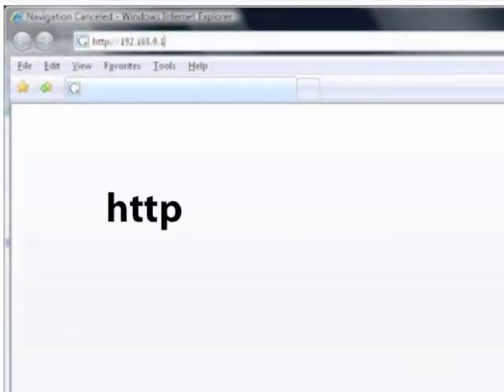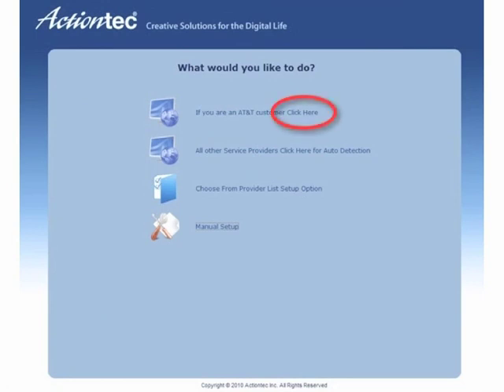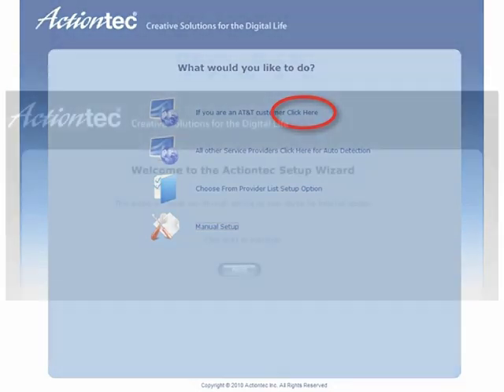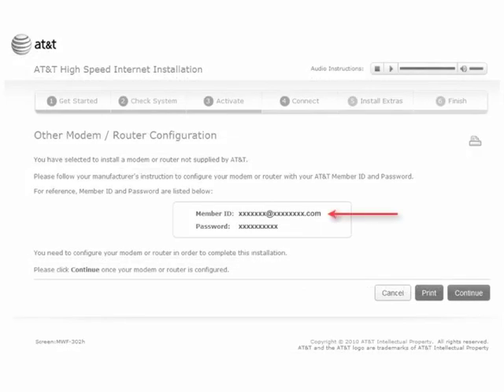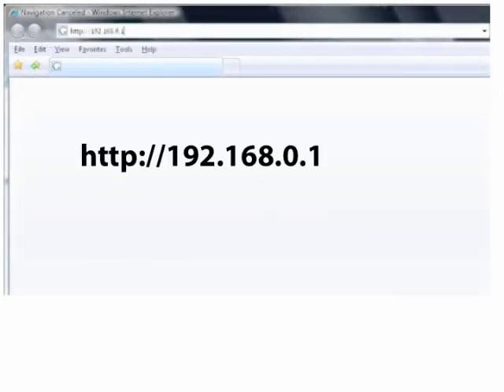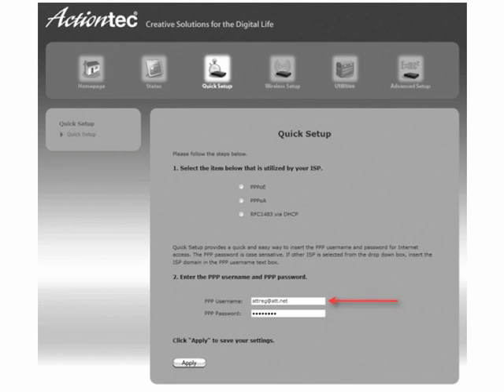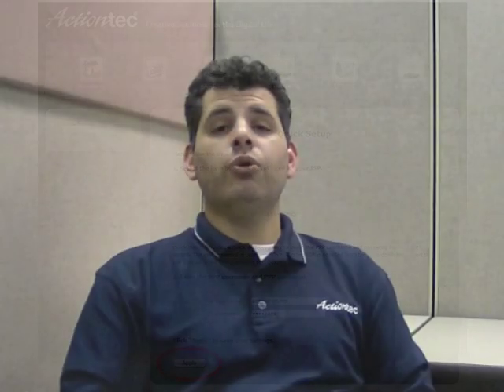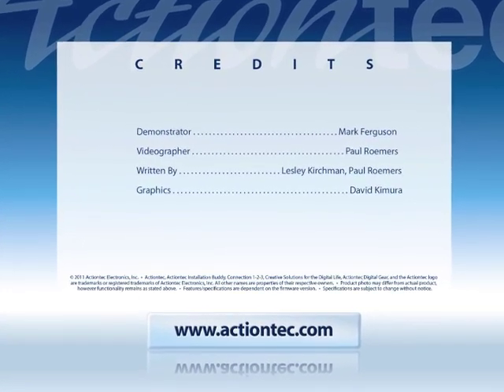How to setup the GT784WN for AT&T DSL Service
We'll review the easy steps on how to set up the GT784WN for AT&T's DSL Service.